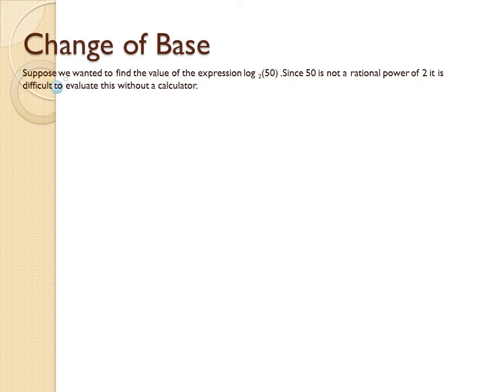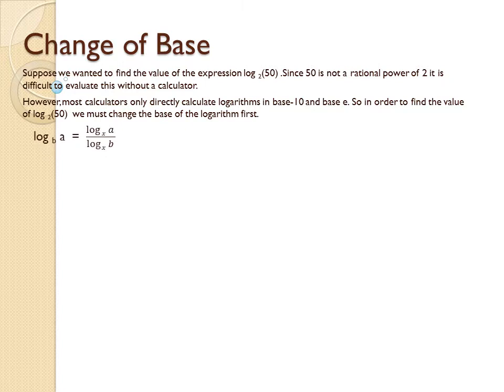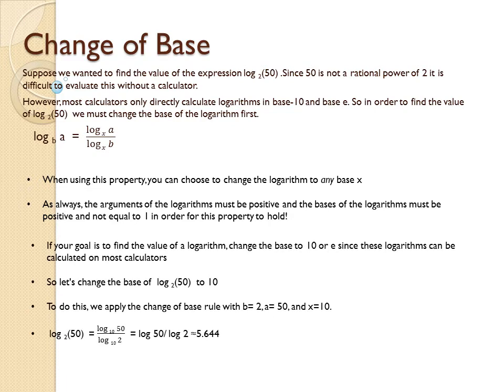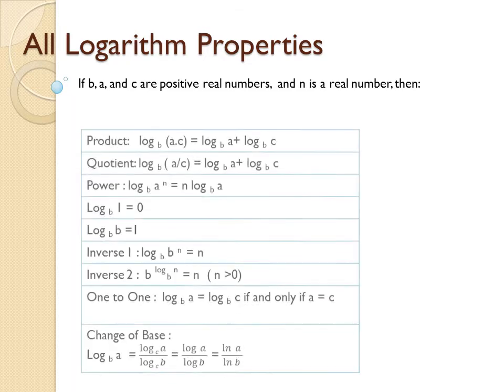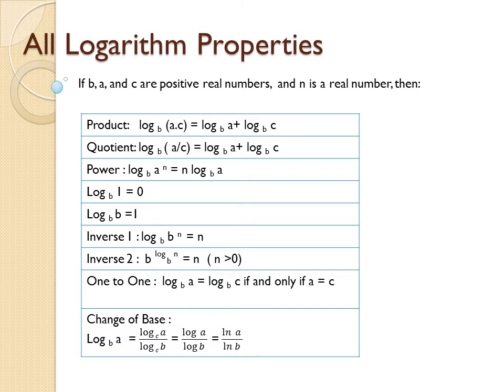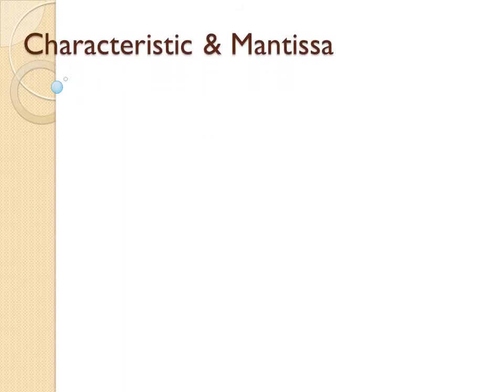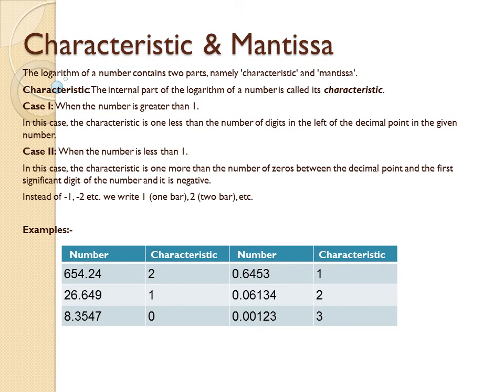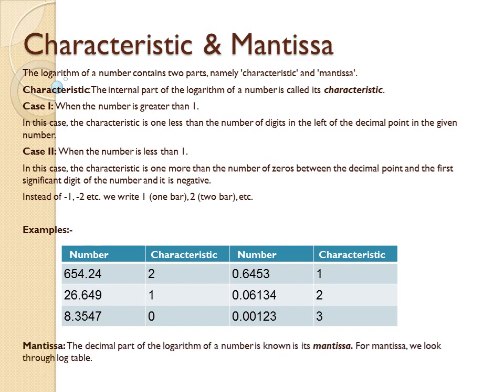Theory of Logarithm for WBJEE Series 3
Theory of Logarithm for WBJEE. Change of Base and Characteristics and Mantissa